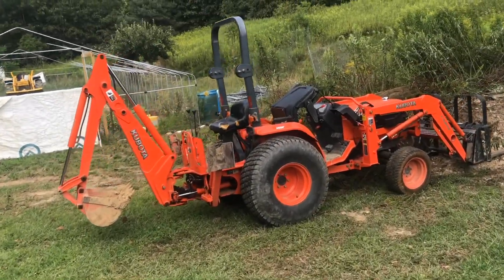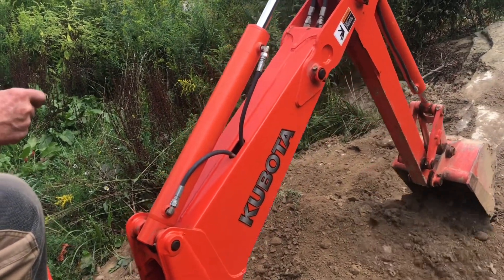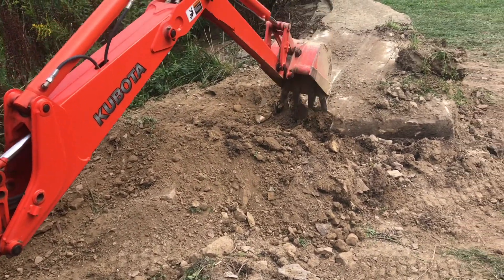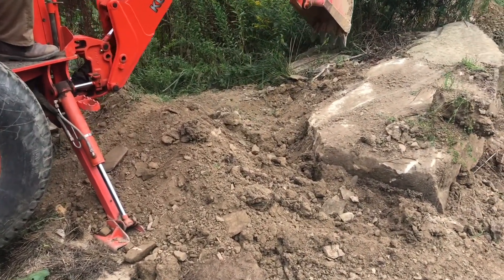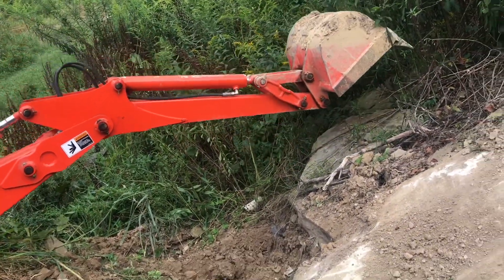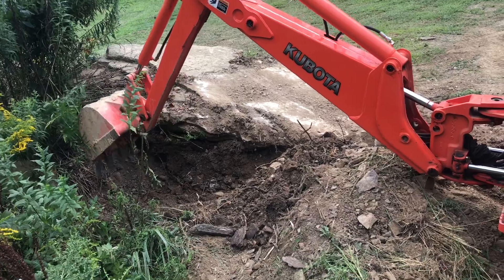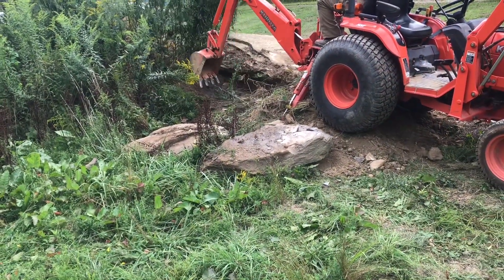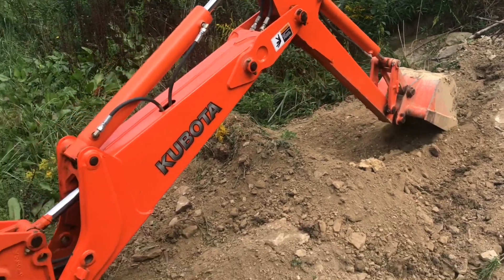using a SMALL back hoe to do BIGGER jobs (kabota bh75)